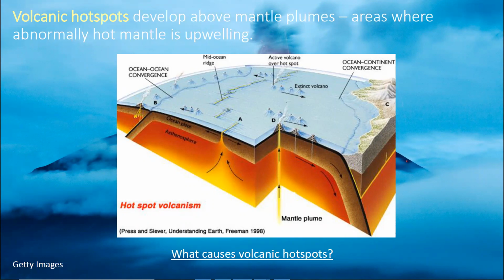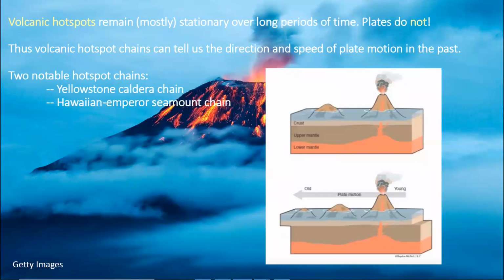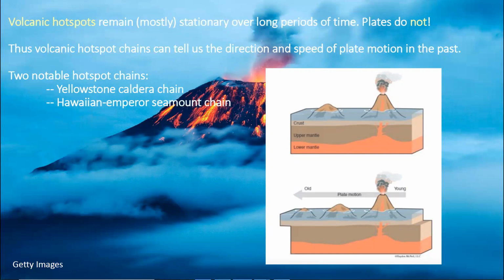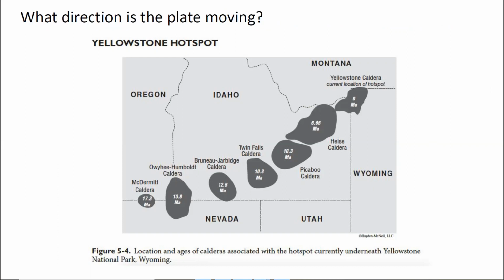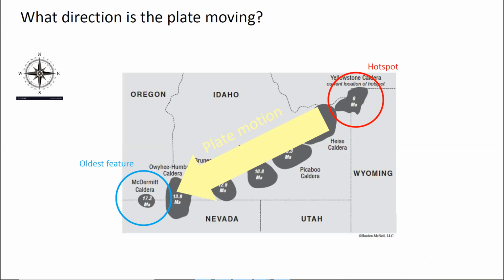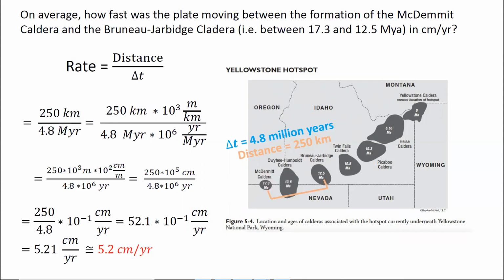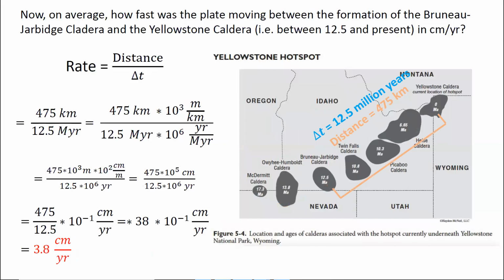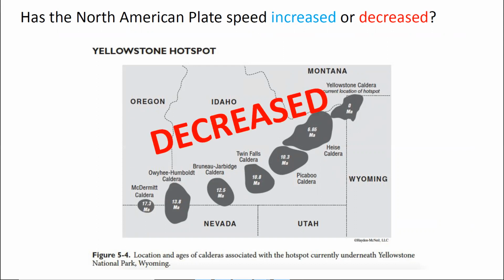Hotspot Chains to Determine Plate Motion Direction/Rates